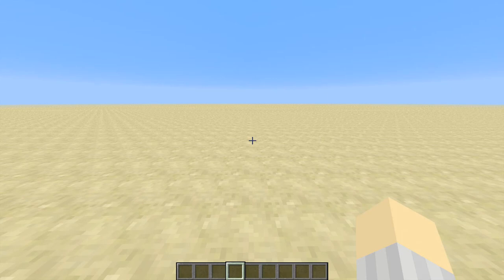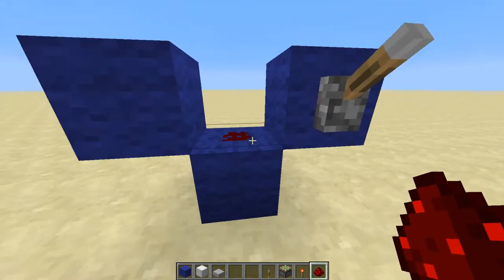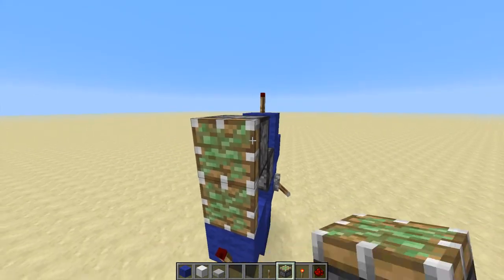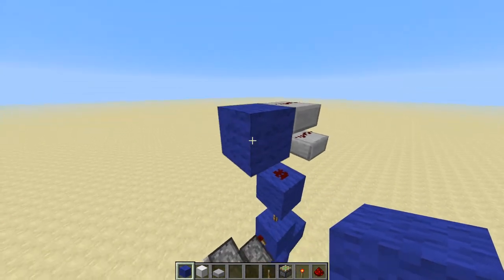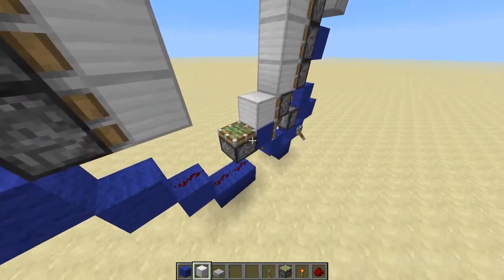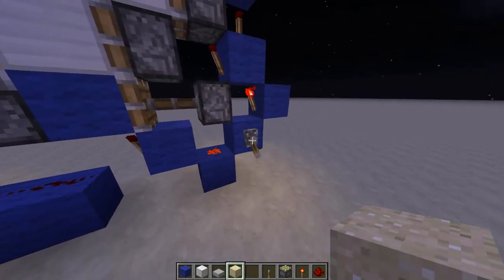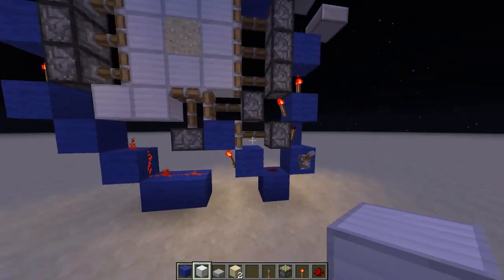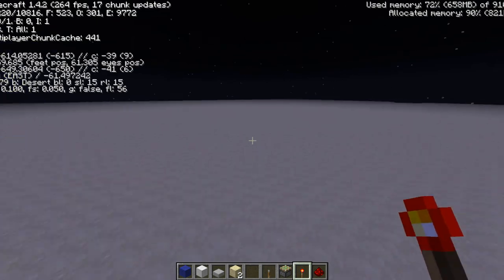Cuberhamster 3x3 Simple Tutorial | Toni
**NOTE** The fix was made for the 1.4.5 update which had a effect when facing certain directions, not whether you were facing East to West or South to North. Please forgive me, I didn't realize until Xineohp360 had told me!

Ignore the fix if you're on any patch lower than 1.4.5.

This is a tutorial on Cubehamster's new 3x3 Simple Piston door which can be found here:

Redstone Dust: 10
Redstone Torch: 7
Blocks: 27
Half Slabs: 2
Sticky Pistons: 8
Levers: 1
Gravitational Blocks: 1

-Tags-
widescreen fps 1st diamond custom map maps seed minecraft creeper minecraft mod mod lets play playthrough walkthrough commentary gameplay ub pewdiepie pewdie lets play let´s play horror game walkthrough playthrough letsplay mod gameplay trailer commentary funny new multiplayer online gameplay call of duty black ops 2 commentary xbox ps3 woodysgamertag Call of Duty: Black Ops II mail monday bo2 CALL OF  kootra update hollywood machinima offices creature cats meow los angeles Anarchy Reigns Anarchy Reigns Playthrough Guide Commentary Walkthrough Gameplay Playthrough Part Help Video Game Video Game SSoH SSoHPKC Seamu slyfoxhound xxslyxx xxslyfoxhoundxx slyfox morecreaturessmp morecreatures minecraftmarriage more creatures minecraft Rachel Cynthia are girlpimp Black ops BLops Call of duty black BO2 Cod TDM Wingsofredemption Wings WORGODYT Commentarties Good Solid Fast Camping Camper Defensive St zzirGrizz Gamma Labs Mission Zombie Apocalypse Call Duty Modern Mission (LDS Church) Cod Mw2 Cod4 Montage Gameplay Xbox Montage (filmmaking) FPSRussia FPS Russia FPSRussian FPS-Russia 50bmg slow mo tmartn gammalabs gamma labs gfuel mission zombie apocalypse zombie apocalypse mission zombie apocalypse real life tmartn real life vlog tmartn vlog qwop fail attempt trying real life qwop running smosh smosh games smoshgames ian hecox anthony padilla ianh atmoic mari mari takahashi joshua o Halo 4 machinima Halo 4 gameplay sounds The Sound of Halo 4 halo 3 halo reach 343 microsoft x360 xbox 360 Halo walkthrough halo 4 walkthrough ha Respawn CS:GO Top plays Counter Strike Global Offensive CS1.6 Fails Hatton Games Guide Weapon Review Gun Counter-Strike global offensive Va Minecraft (Video Game) \Minecraft (Video Game)\ \\Minecraft (Video Game)\\ Minecraft fail survival games hunger combat pvp funny fun win match egoraptor pokemon Pokémon (video Game Series) Pokémon (anime) Pokémon (Business Operation) games Video Game (Industry) gaming did you know gaming dy Force Daily Force Gaming Force Strategy Gaming Gaming News Gaming News Gamer News Force Strategy Force Feed The Force Feed Reddit DayZ The War Z Dead Space 3 demo impressions lets play commentary preview ea mass driver necromorphs daniel hardcastle nerdcubed nerd cubed nerd³ nerd3 dannerdcubed minecraft machinima funny silly hilarious lets play review let's commentary